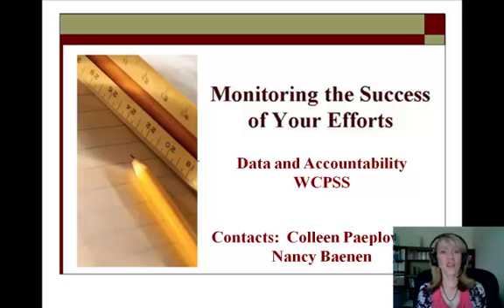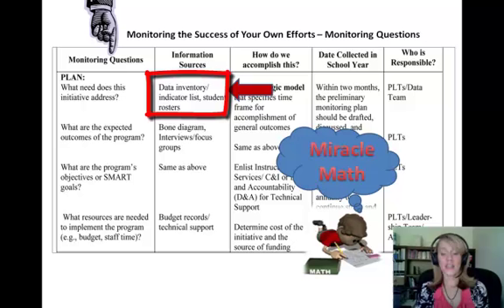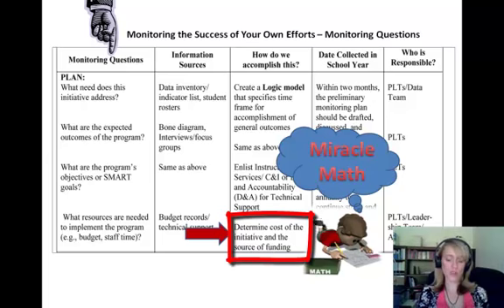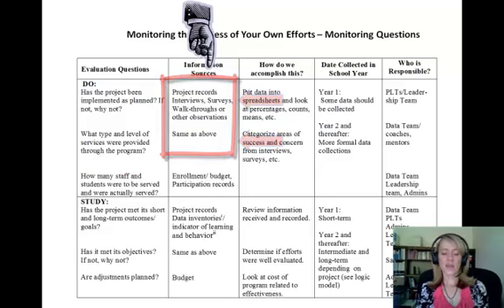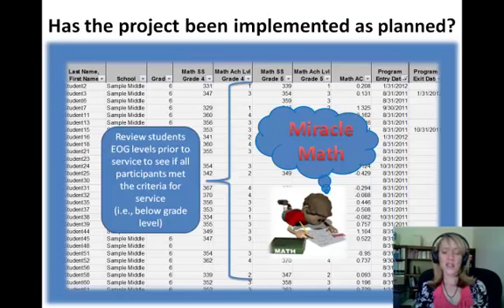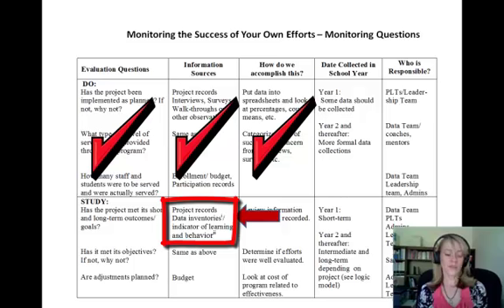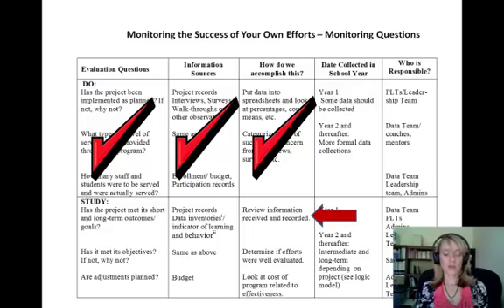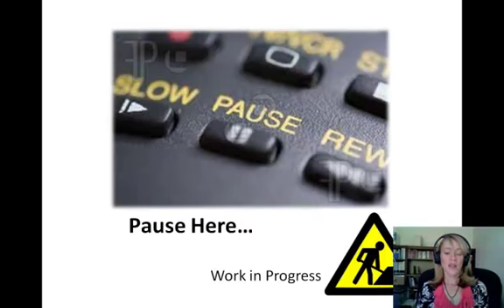Monitoring Module 3 Lesson 3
Describes the Information Sources and How do we accomplish this sections of our monitoring plan.